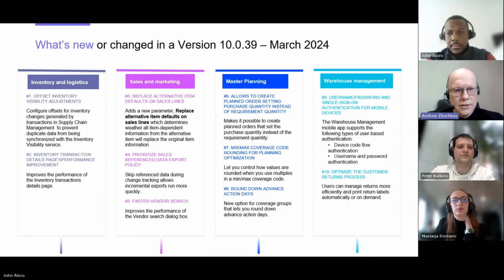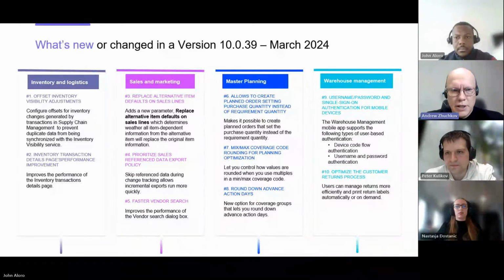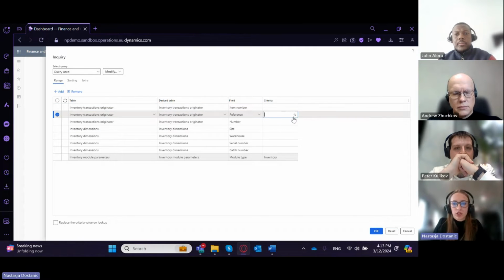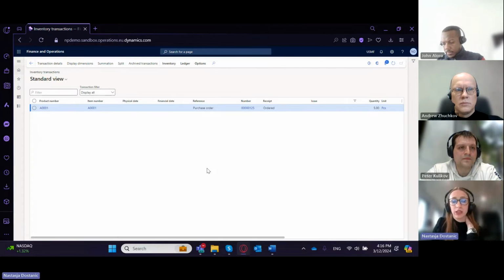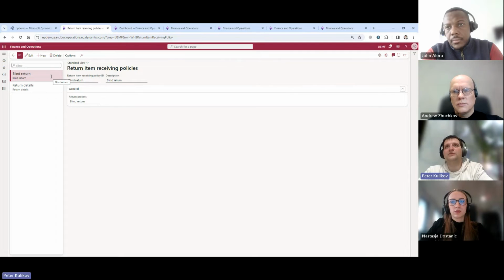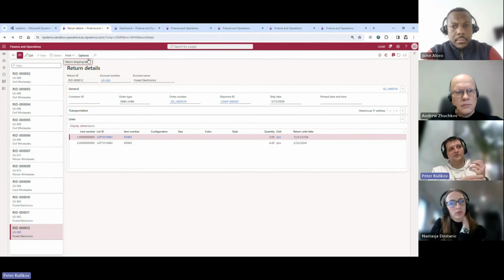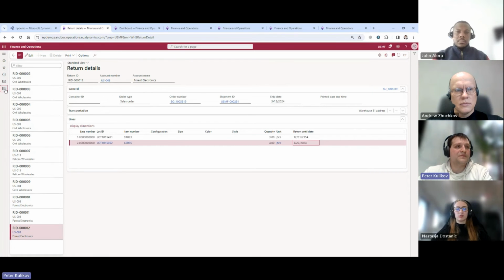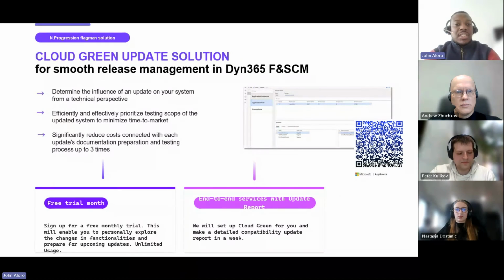What's new in Dynamics 365 Supply Chain Management 10.0.39? Live Demo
Curious about key new features in D365 Supply Chain Management 10.0.39? We've got you covered!

Save your valuable time on upcoming release research of the new features and their advantages. Our team of dedicated Dynamics 365 experts will enable you with key findings and platform insights.

- The latest additions in the major service update for Microsoft Dynamics 365 SCM March release - CY24Q2
- The improved performance of the form of inventory transactions that Microsoft offers in release 10.0.39
- Upcoming range of new features in the different functional areas: Inventory and logistics, Procurement, Manufacturing and asset management and Master planning